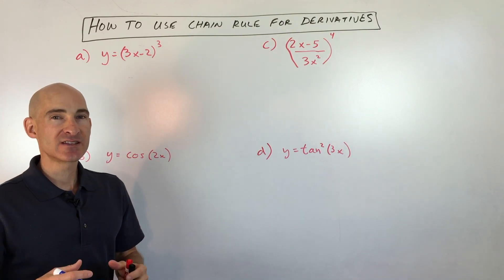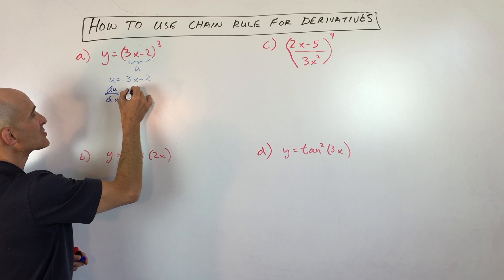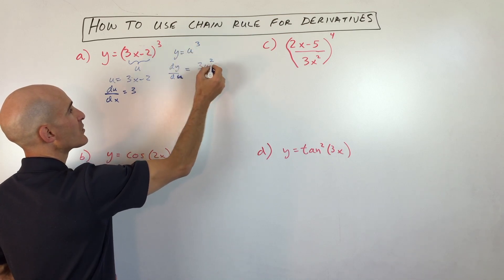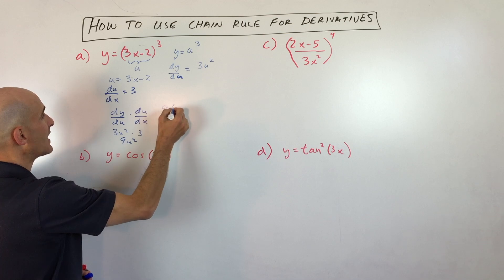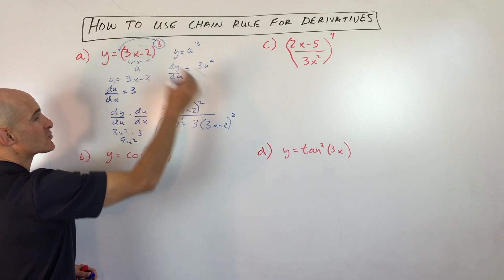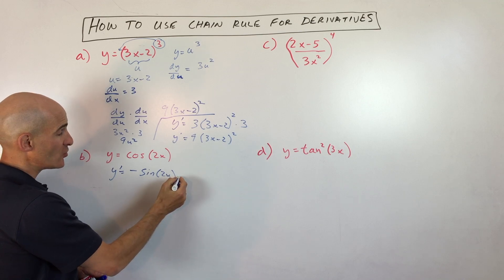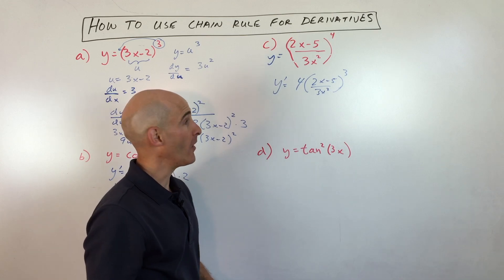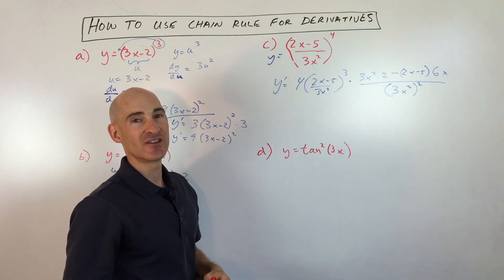Chain Rule Derivative (Formula with Examples)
Mastering the Chain Rule is essential for calculus, and this video breaks it down with clear explanations and practical examples! 🤔 Mario's Math Tutoring shows you how to take derivatives of composite functions, starting with the foundational u-substitution method and then revealing the faster, more intuitive shortcut.

You'll learn the core concept: taking the derivative of the "outer" function and multiplying it by the derivative of the "inner" function. We'll work through examples involving powers of expressions, trigonometric functions, and even a combination with the quotient rule!

In this tutorial, you'll discover:

Composition of Functions: Understanding what a composite function is.
U-Substitution Method: A detailed walkthrough of the underlying principle of the Chain Rule.
The Chain Rule Shortcut: The efficient way to apply the rule for quick derivatives.
Power Rule with Chain Rule: Differentiating expressions raised to a power.
Trigonometric Functions & Chain Rule: Applying the rule to functions like cosine.
Chain Rule with Quotient Rule: Tackling more complex derivatives that combine multiple rules.
By the end of this video, you'll be confidently applying the Chain Rule to a variety of functions!